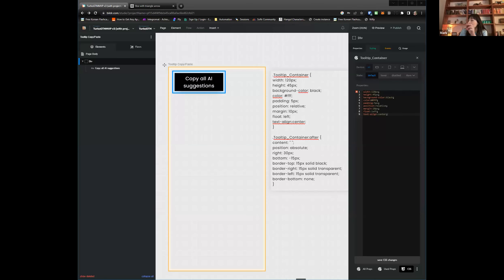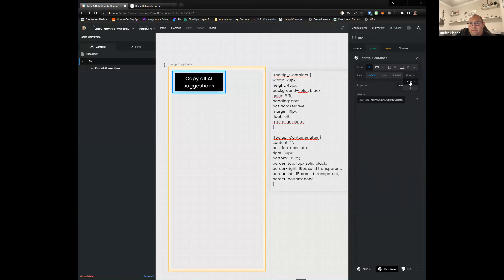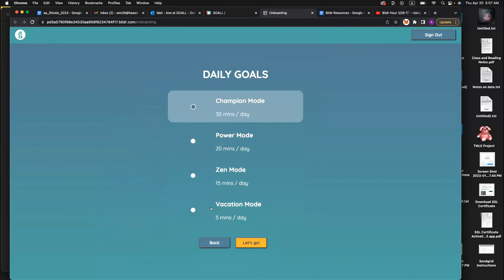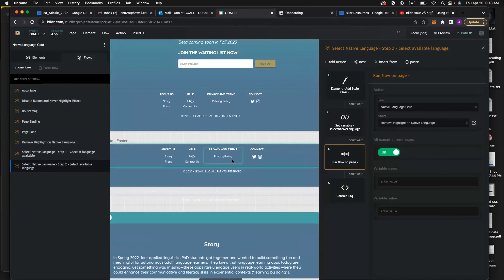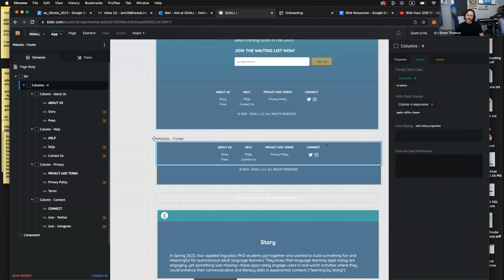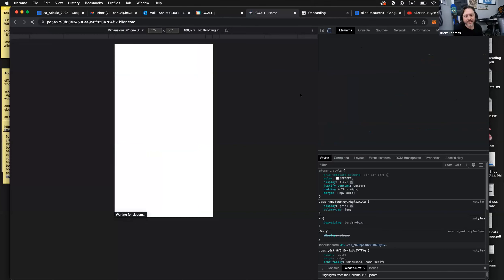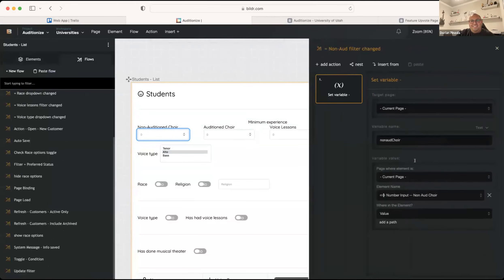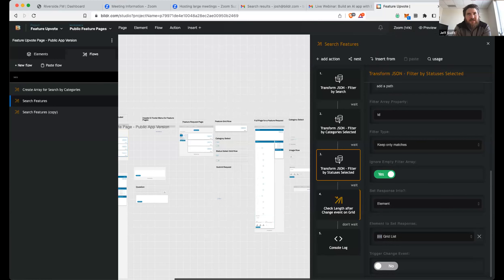CSS States, Responsive Columns, Filtering an Array - Office Hours Replay 4/20 📼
Office Hours April 20th, 2023 🪅

Every week we hold open time to help our users in their projects. All levels welcome. Catch the next session

Chapters:
00:00:00 - Adding CSS States with Andrew
00:03:13 - Debugging Issues and Making Tables Responsive
00:06:26 - Troubleshooting a Flow with Logic Checks
00:09:39 - Debugging the flow with console logs
00:12:59 - Troubleshooting and Responsive Design for a Website Footer
00:16:25 - Making responsive columns with CSS
00:19:16 - Adding Flex Properties for Responsive Design
00:22:24 - Fixing a Bug in Component Updating in Builder
00:25:45 - Filtering by Array in App Development with Voice Types and Grid Lists
00:29:09 - Debugging and filtering data sets
00:32:34 - Trying to Fix a Bug in Code: Selecting Multiple Values
00:35:47 - Creating an Experience with Array Filtering
00:38:50 - Debugging and Troubleshooting Flow Setups
00:41:53 - Advanced filtering and Variable Persistence in Pages
00:44:51 - Formatting Tips and Tricks in CSS
00:47:49 - CSS Grid Tutorial: Setting Up Columns and Rows
00:50:31 - Functionality for a Repeating List in Airtable
00:53:26 - Understanding Relational Tables and Building Blocks for Building Lists and Pop-Ups
00:56:26 - Adding and Removing Data with Actions in UIs
00:59:32 - Handling a Repeating List with Child Elements